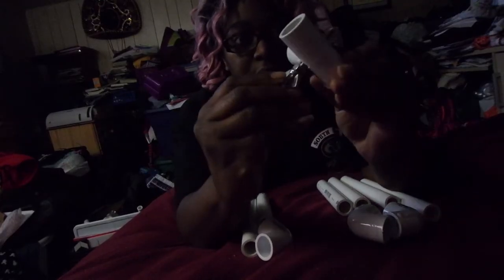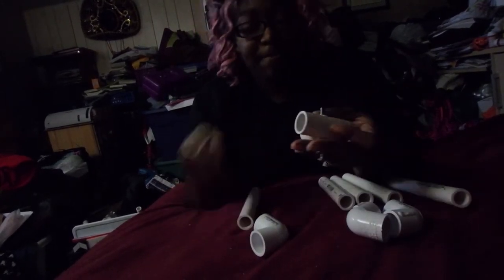Shoulder Rig| DIY Build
Found this shoulder Rig build on youtube and decided to give it a try.
Welcome to Wonderland Productions! Where my skits, short films, as well as movie, music and tv show reviews will be! Check out New Film, Product and Book reviews every Wednesday!
Inspirations:
My gear:
Vlogging Camera
Oylmpus TG-5 Waterproof point and shoot
Tripod:
Joby Gorilla Tripod

Merch! I got Merch!!!